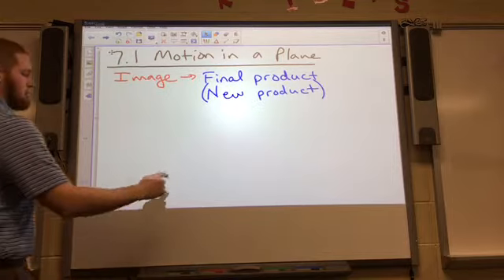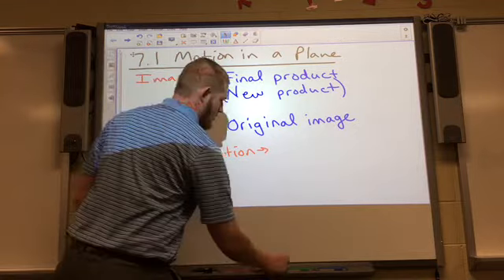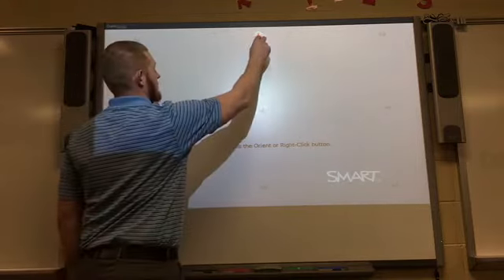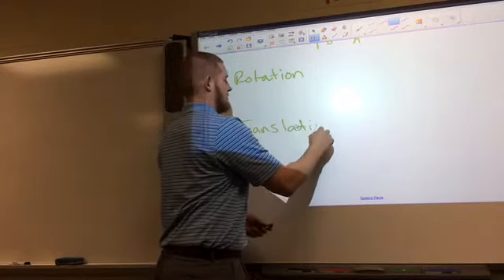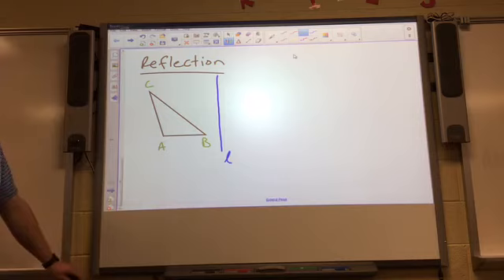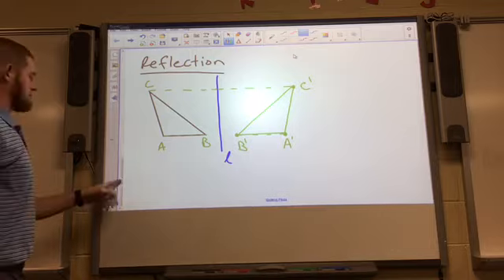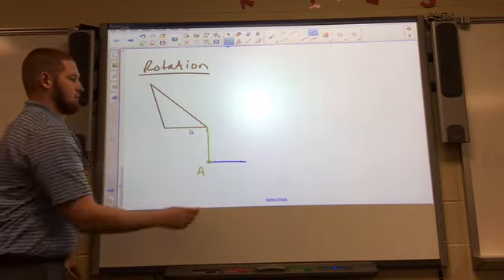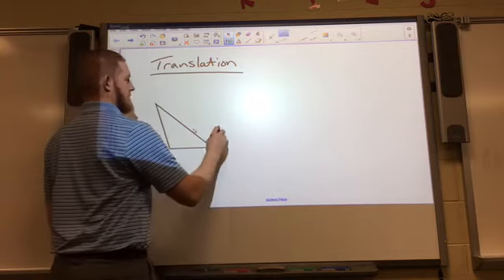Geometry-7.1 Rigid Motion in a Plane